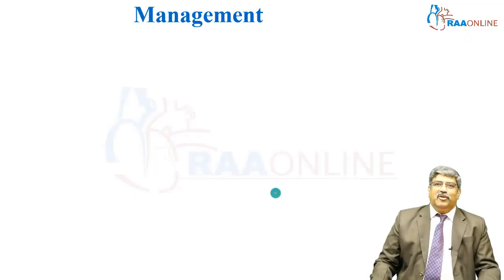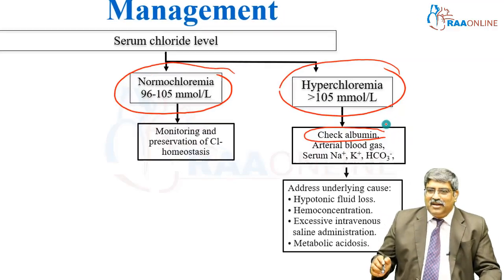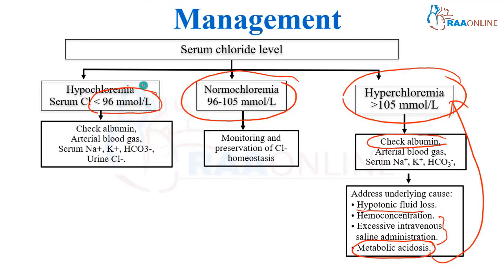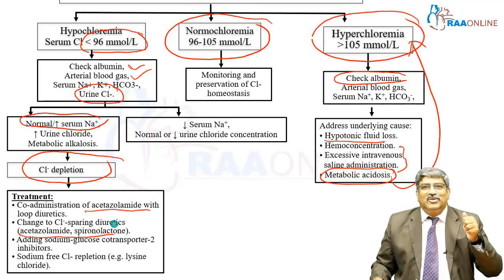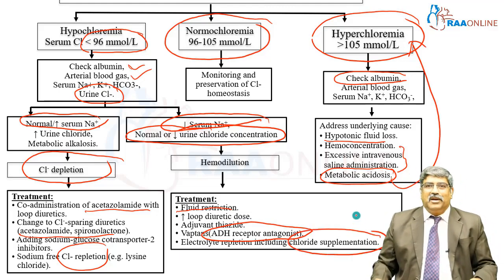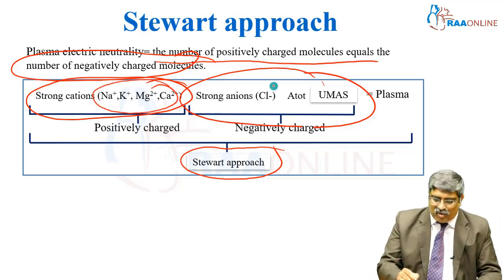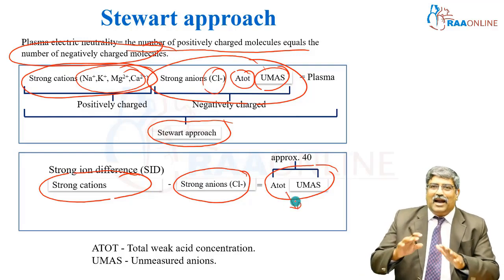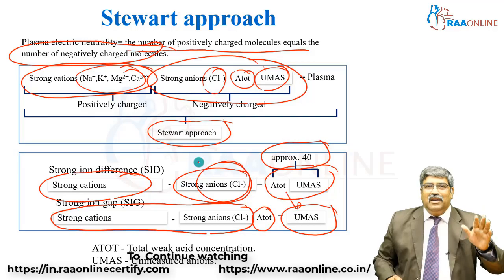Chloride homeostasis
MD DNB Anesthesia Specialties:
01. Basics of Anesthesia
02. Anesthesia Machine
03. Mechanical Ventilation
04. Basic & Advanced Airway
05. Obstetric Anesthesia
06. Pediatric Anesthesia
07. Neuro Anesthesia
08. Cardiac Anesthesia
09. Transplant Anesthesia
10. Onco Anesthesia
11. Thoracic Anesthesia
12. Monitoring in Anesthesia
13. Basic & Advanced Hemodynamics
14. Basic ECG
15. Regional Anesthesia
16. Labour Analgesia
17. Complex Congenital Heart Disease
18. Clinical Anesthesia
19. Airway Simulation Workshop 2022
20. Vascular Anesthesia
21. Seminars in Anesthesia - PREPP 2022
22. NEET SS Grand Exam
23. Anesthesia PG's Viva Discussion - PREPP 2023

Comprehensive Critical Care Medicine Specialties:
1. Arterial Blood Gas
2. Clinical Nutrition
3. Critical Care Pearls
4. ECMO
5. Basic Echocardiogram
6. Ultrasound
7. Mechanical Ventilation
8. Electrolyte Disturbances & Fluid Balance
9. Basic & Advanced Hemodynamics
10. Advanced Echocardiogram
11. Infectious Disease
12. Neurocritical Care
13. Critical Care Mock Exam
14. Rapid Revision Part 1
15. Rapid Revision Part 2